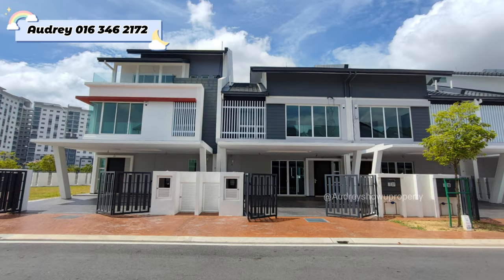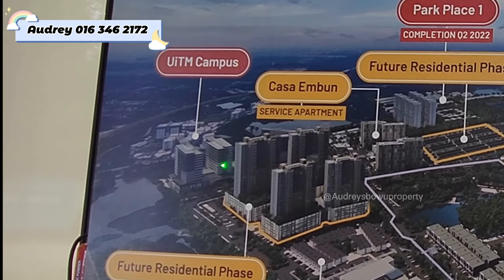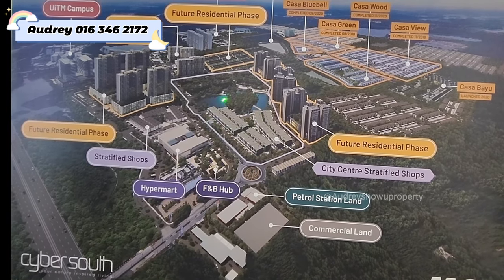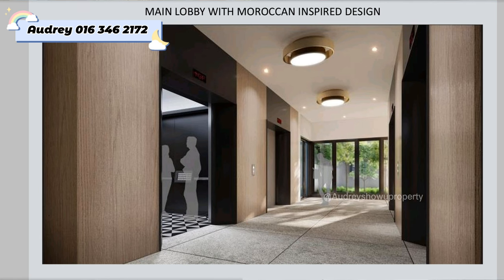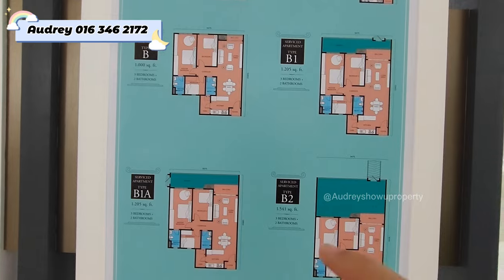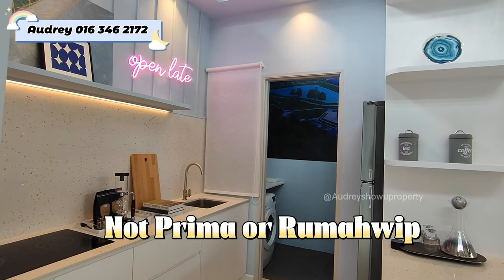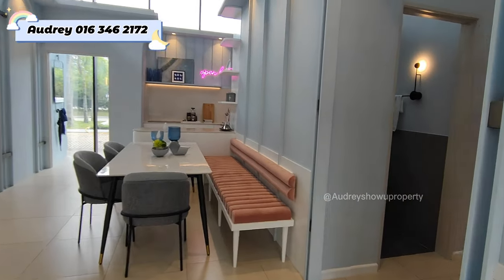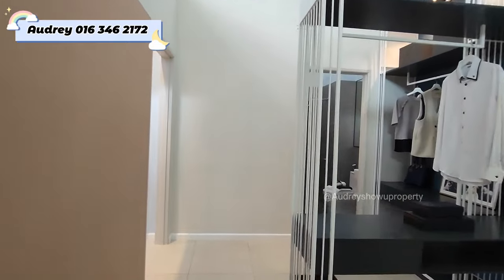Casa Embun Cybersouth 😍1000sf only RM350K?!! Price like Prima home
🏡 𝗦𝗔𝗟𝗘 | 𝗖𝗮𝘀𝗮 𝗘𝗺𝗯𝘂𝗻 @𝗖𝗬𝗕𝗘𝗥𝗦𝗢𝗨𝗧𝗛
New launch apartment with 1000sf, 3 rooms 2 baths from RM350K only!!!

Time stamp
01:06 Township development
04:33 Master Plan
09:20 Show unit

𝐏𝐫𝐨𝐩𝐞𝐫𝐭𝐲 𝐃𝐞𝐭𝐚𝐢𝐥𝐬 :
🏠 Built up : 550 ~ 1000 sqft
🛏️ 2 ~ 3 rooms 🛁 1~ 2 baths
💂🏻 𝙎𝙩𝙧𝙖𝙩𝙖 𝙩𝙞𝙩𝙡𝙚, 𝙜𝙖𝙩𝙚𝙙 & 𝙜𝙪𝙖𝙧𝙙𝙚𝙙
🚗  𝟓 𝙠𝙢 𝙧𝙖𝙙𝙞𝙪𝙨
🛒 Dpulze Shopping Mall
🛍️ Tamarind Square
📚 MMU
📚 King's Henry International School